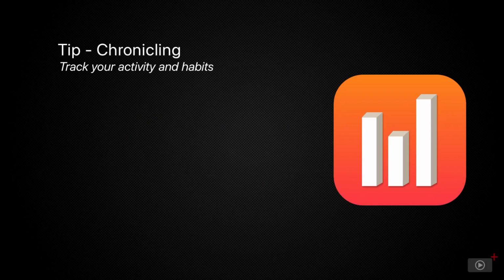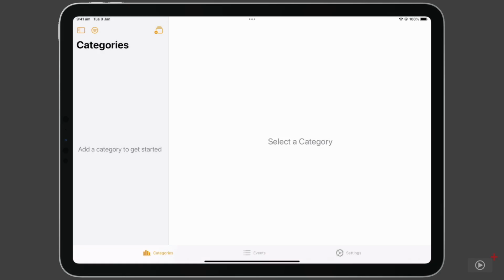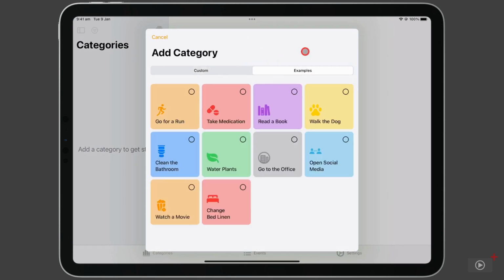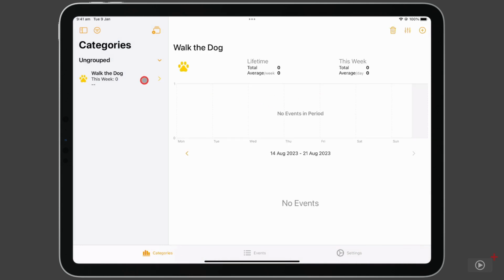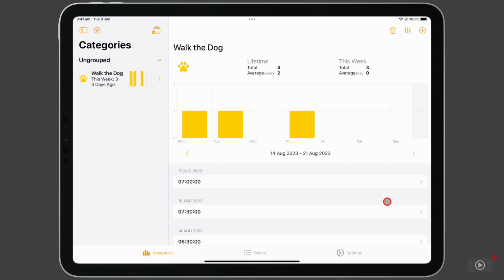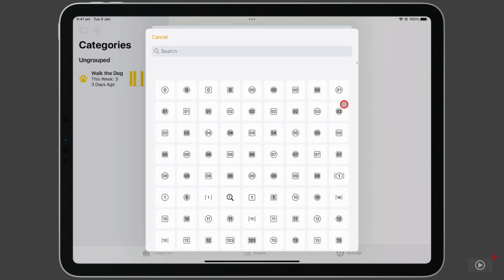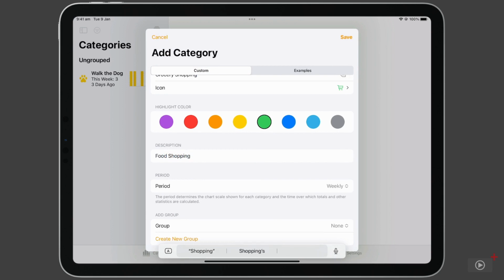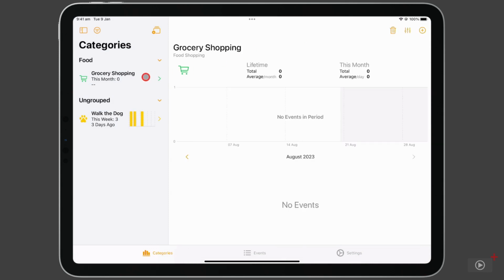Tip - Chronicling - Preview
This is a short preview of a full ScreenCastsOnline video tutorial. to view the full version of this tutorial as part of a free 14-day trial membership. Chronicling takes habit and activity tracking quite simply to new heights. Darcy shows you how easy it is to automatically track the amount of times you use certain apps, go shopping or even walk the dog. Using a mixture of in-app design and the built-in Shortcuts app, Chronicling prides itself on providing a simplistic yet thorough approach to tracking across all your Apple devices.